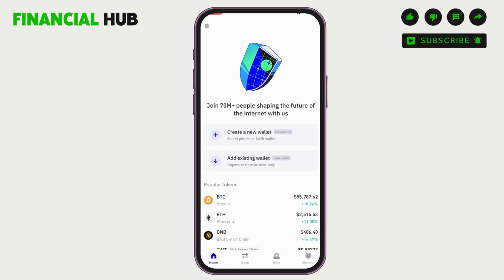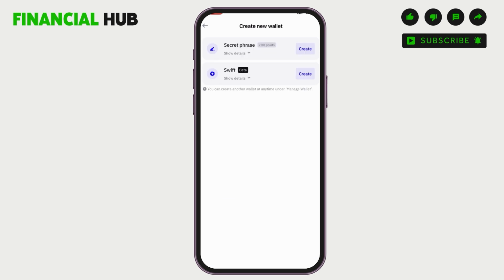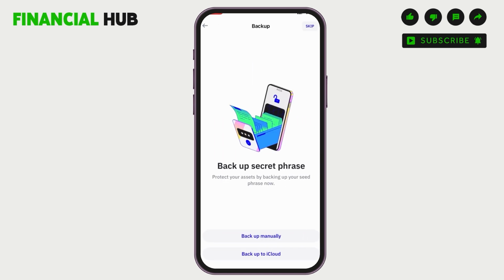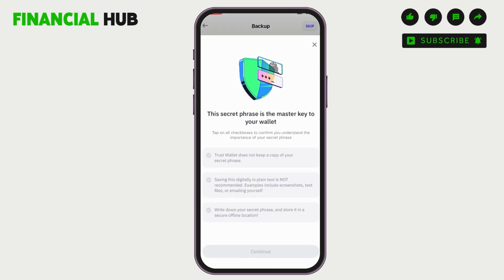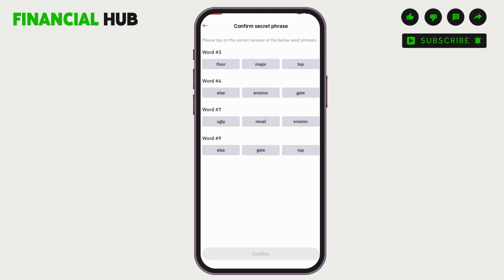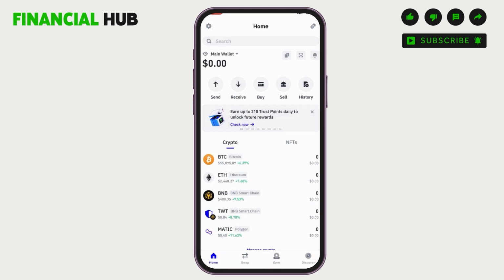How To Sign Up Trust Wallet Account 2024? Create New Trust Wallet Account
Learn how to sign up for Trust Wallet, a secure cryptocurrency wallet that allows you to store, manage, and trade various cryptocurrencies. This step-by-step guide will take you through the registration process, from downloading the app to setting up your new wallet. Ensure your crypto assets are safely managed by following these easy instructions for creating your Trust Wallet account.